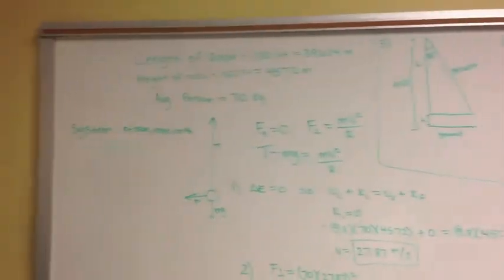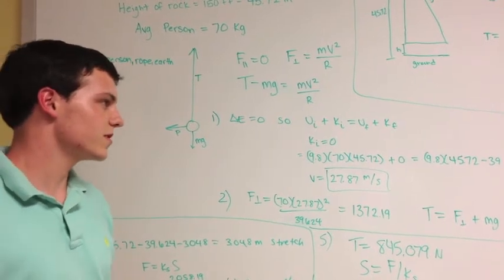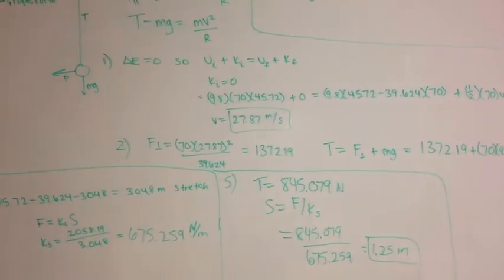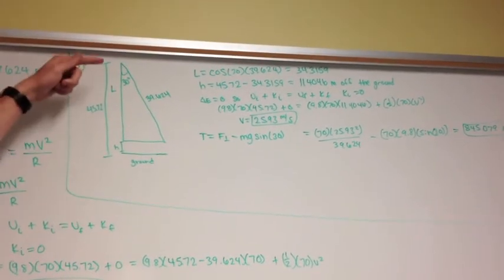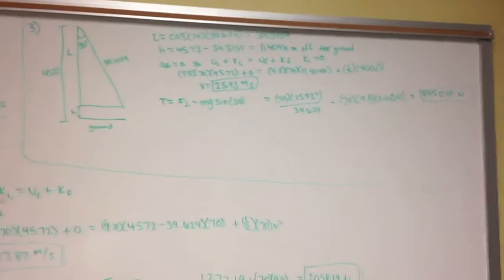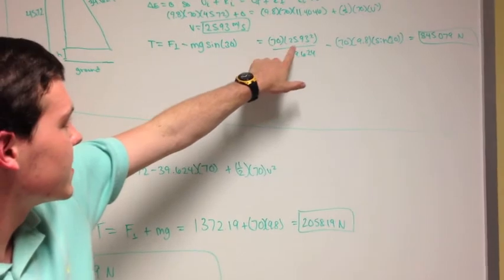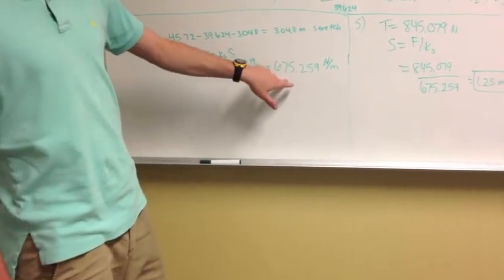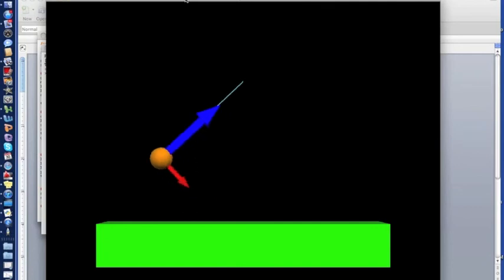Rope Swing Physics